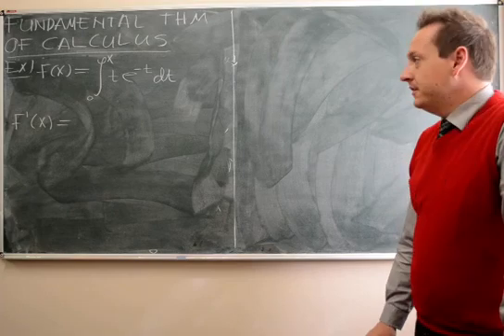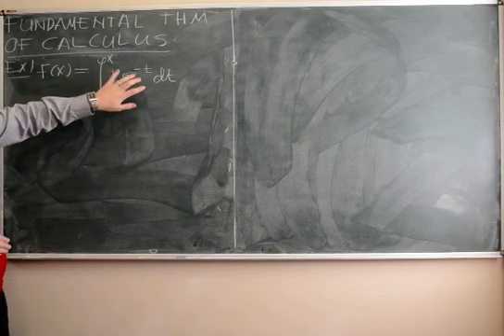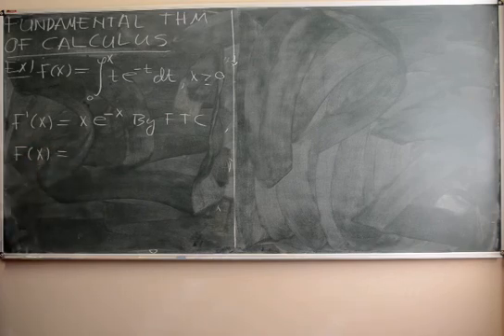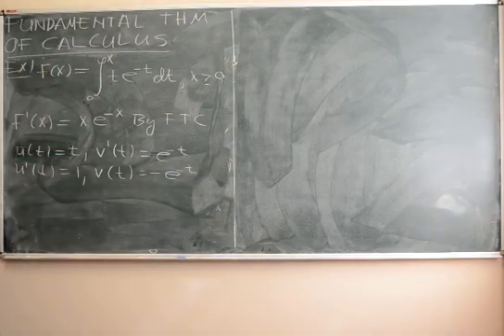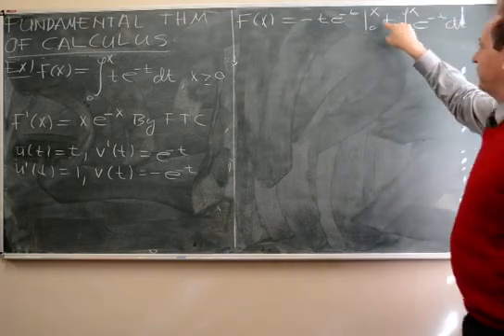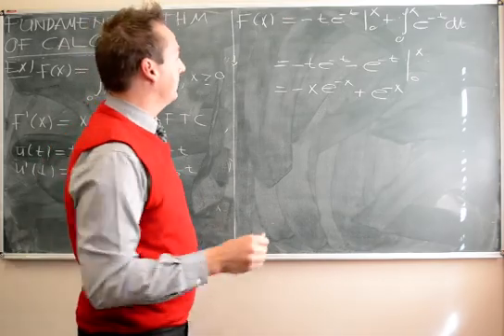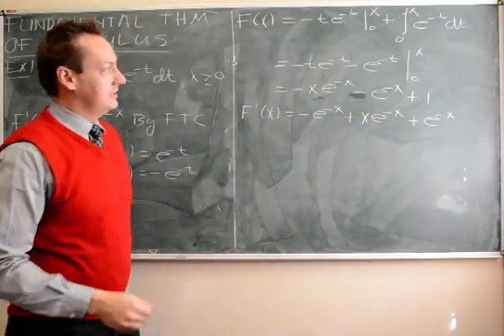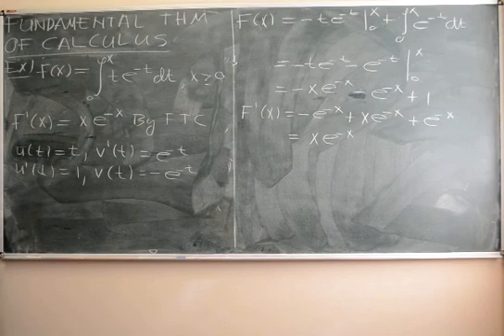Fundamental Thm Ex 1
The Fundamental Theorem of Calculus Example 1 (WTW 124)